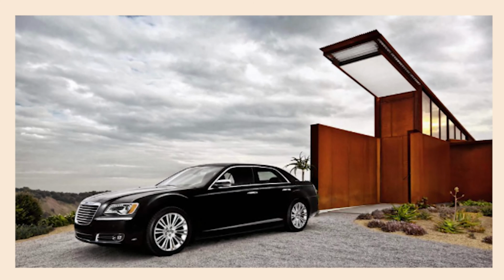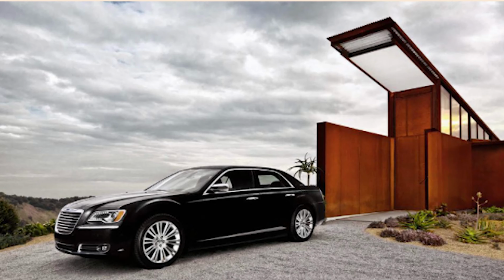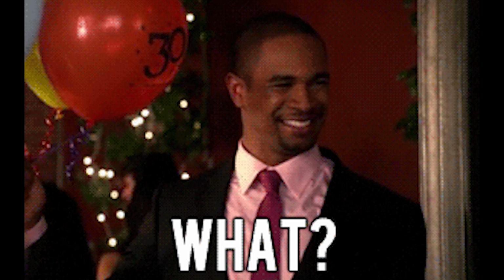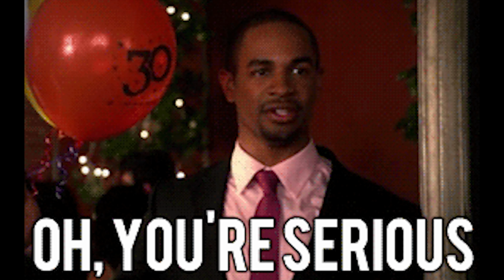Buying My First House With A $35,000 NBA GLeague Salary